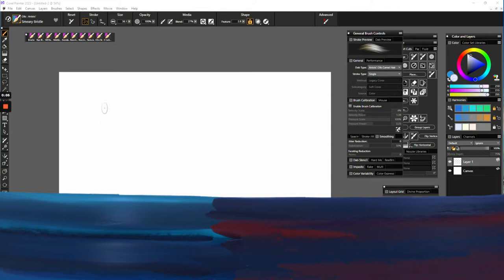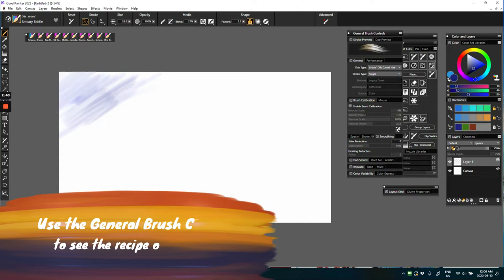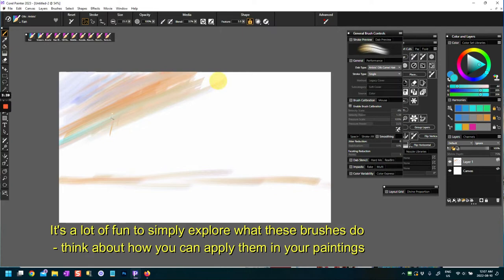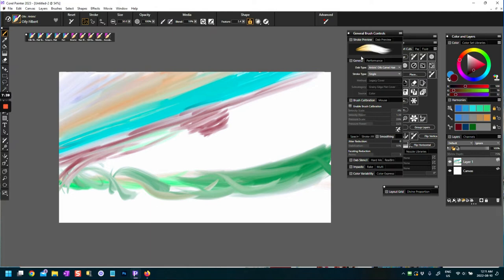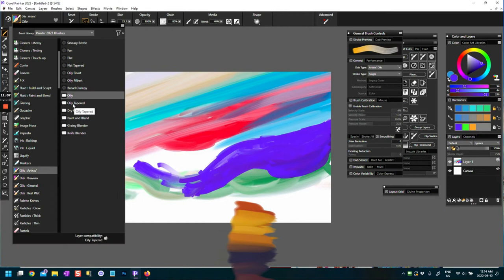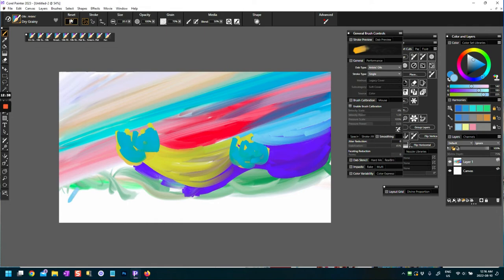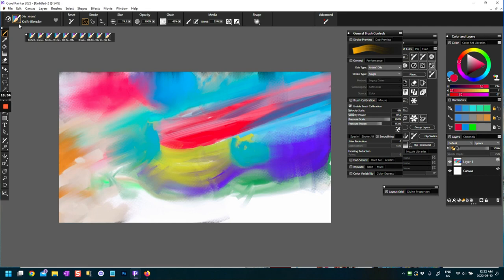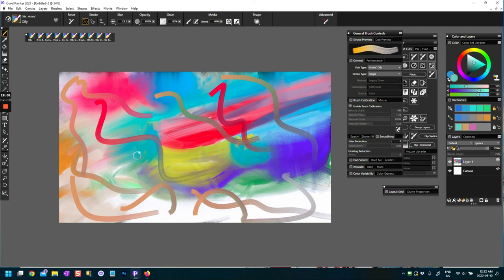Corel Painter 2023 Artists Oils | Brush Demo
In this video I demo Artist's Oils Brushes in Corel Painter 2023 Digital Art Painting program and explore with you how this oil brush category works.
Playing with brushes in Corel Painter is an excellent way to explore what the Artist Oil brushes do and how you can change these digital oil paint brushes to create and enhance your digital paintings.
The objective is to explore brushes in Corel Painter 2023 without anything in mind other than making marks and to explore digital painting using colour, paper opacity and texture.Playing is an essential part of learning and does require patience, practice, the willingness to experiment and discipline.

Leave a comment if you'd like to see some more oils, watercolours and other digital painting demos videos or if you have questions about exploring Rebelle or Corel Painter and I will consider them for a future video. I have a few more videos coming up.

London Travel Tips, Explorations in Art, Abstract art London Cityscapes, Virtual Walks, hidden British Gems, history, culture and British quirkiness.
ArtofTravel by Nicky Jameson, painting grungy London Cityscapes and sharing things to do and see in London and the UK.